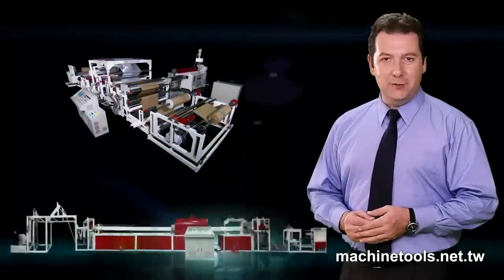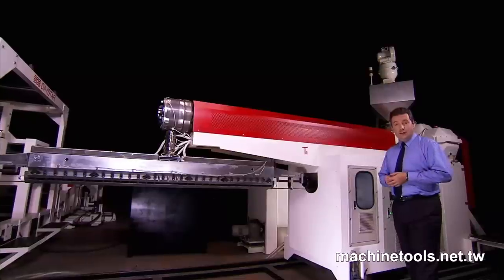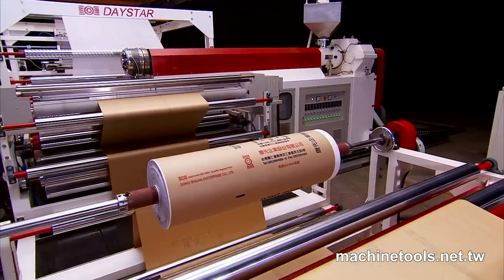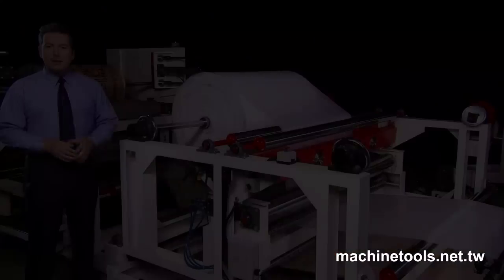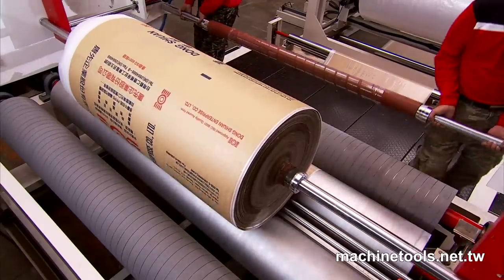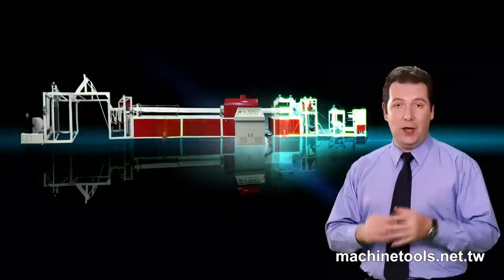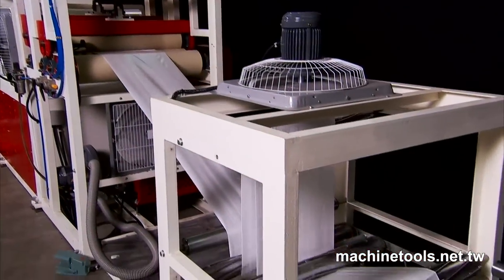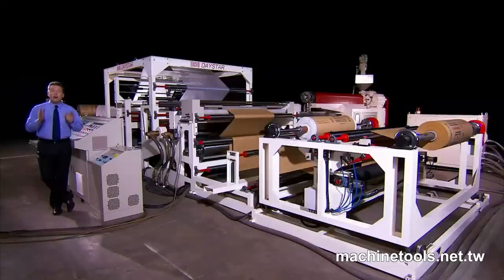Laminating Machine - PP/PE Extrusion Coating Machine - HD Video produce by 聖僑資訊 S&J Corp